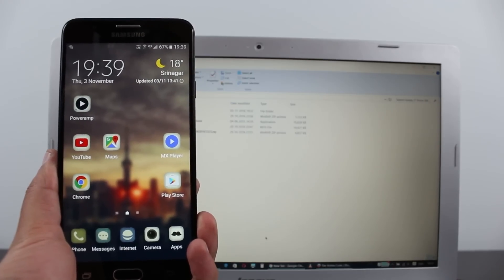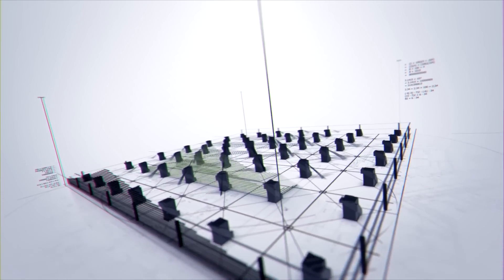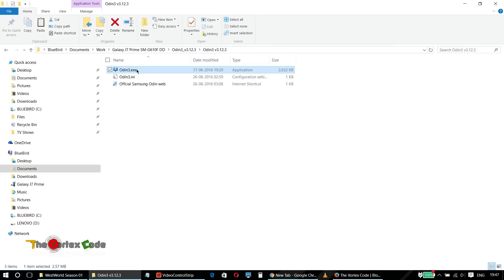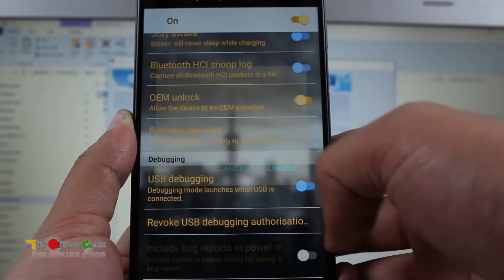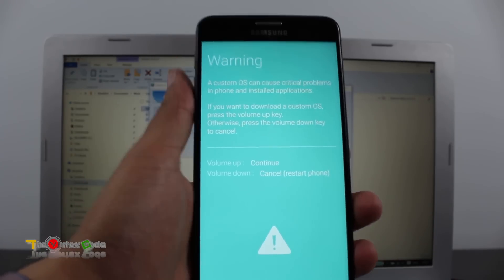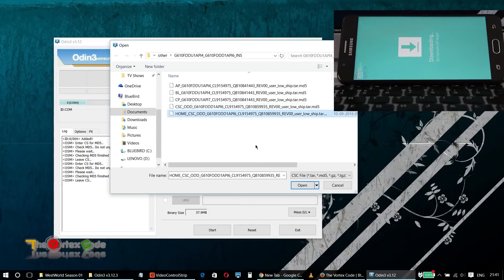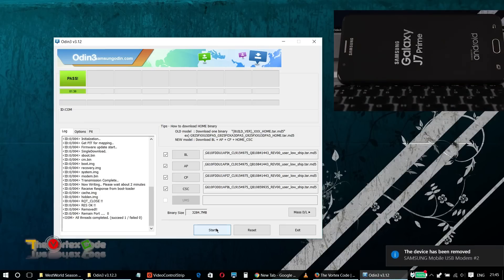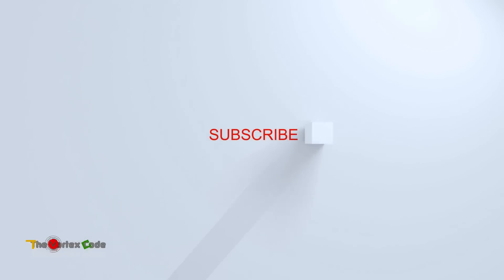How To Flash / Un Root / Restore Samsung Galaxy J7 Prime To Official ROM | After Device Bricked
Buy Samusng Galaxy J7 Prime

In this tutorial I'll show you How To Flash Samsung Galaxy J7 Prime To Official ROM | You can also use this tutorial after your Device gets bricked or device doesn't function properly after you fiddled with its software.